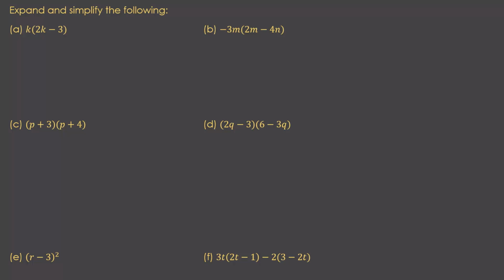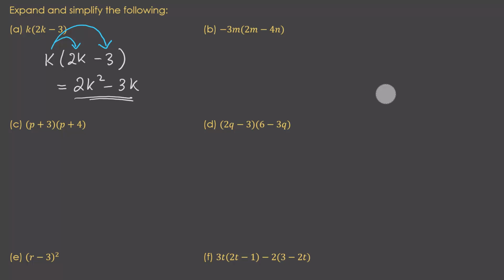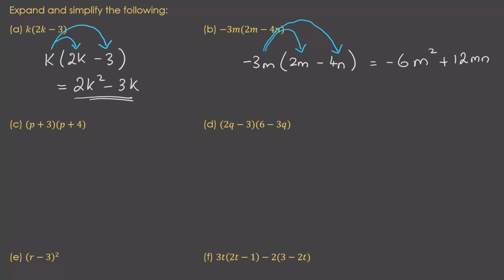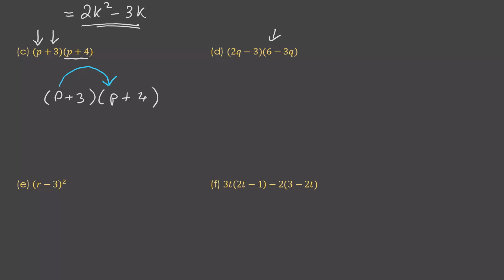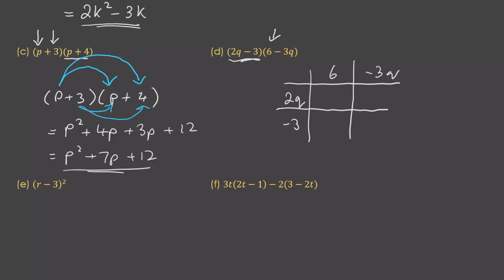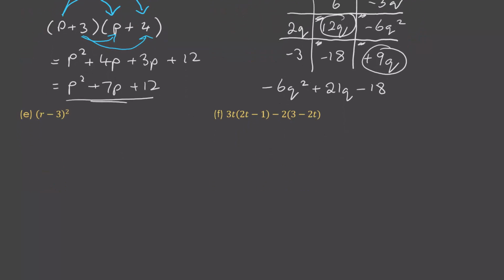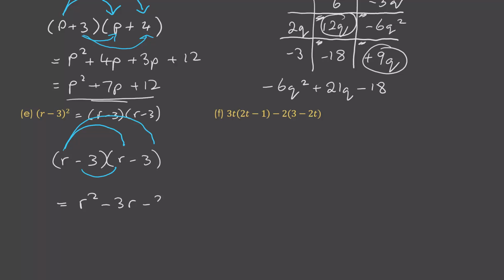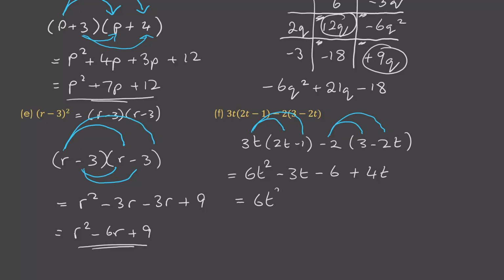Year 10 Factorising 1 Expanding Brackets Example 1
Expanding single and double brackets.